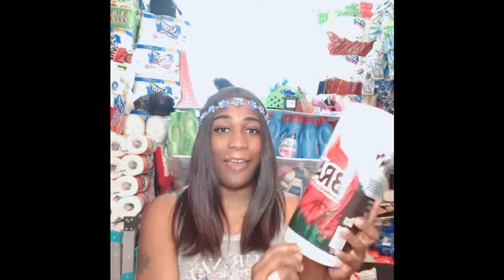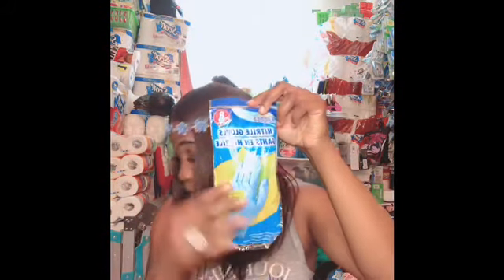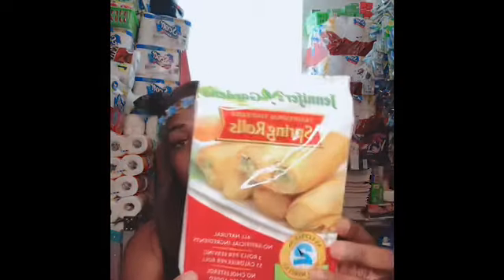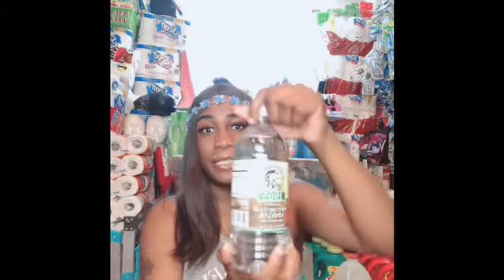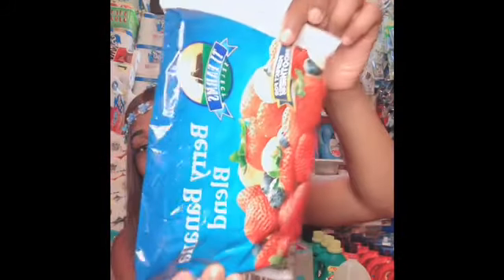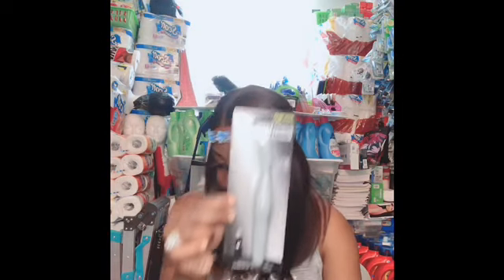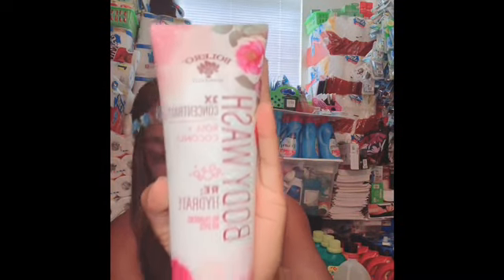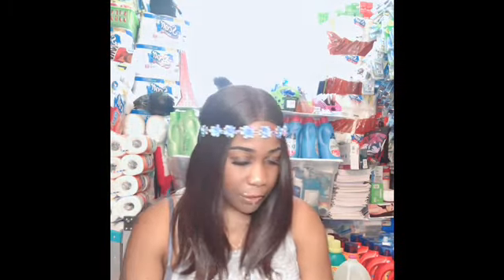Dollar Tree haul 4/14 NO COUPONS!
🌺Don't forget to Join my teams using free cash back apps below👇🏾

🌺Ibotta: Get $10 for joining !

🌺Fetch Rewards:
Get paid to scan your receipts by using Fetch Rewards. Get $2 sign on bonus

Use code: MALL475153

🥳Sign up for Mercari and get $10 off your first purchase. Here's my invitation link :

My Stockpile video tour